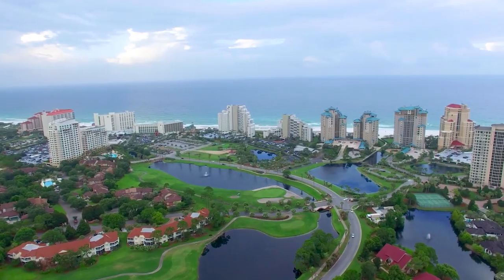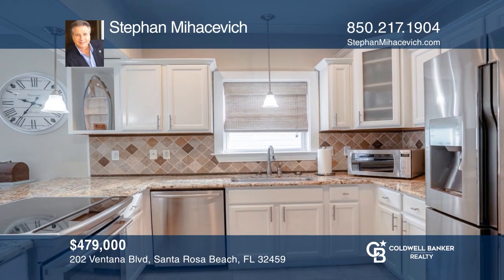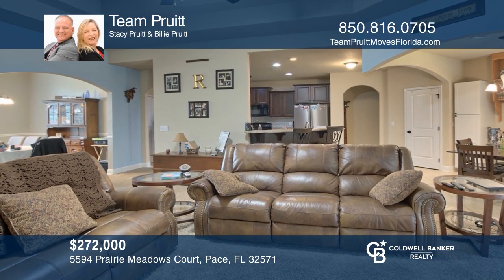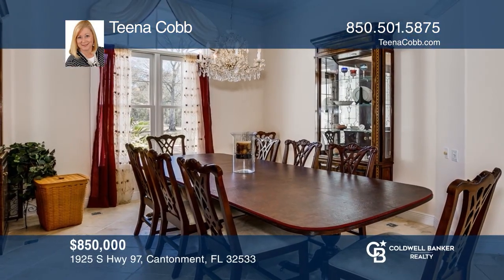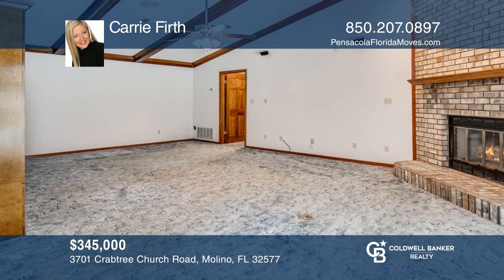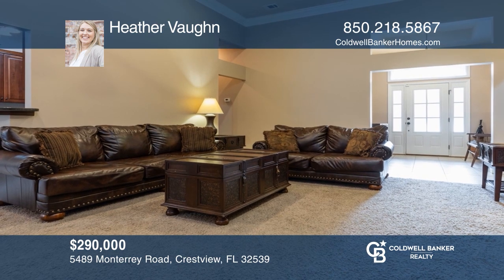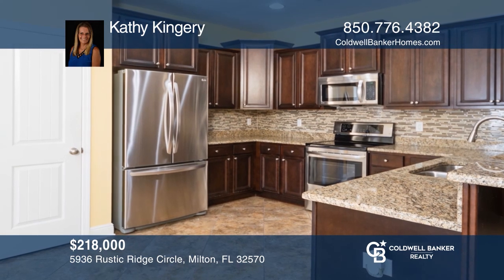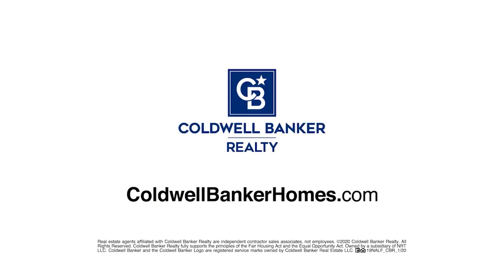At Home In Northwest Florida (02-09-20)